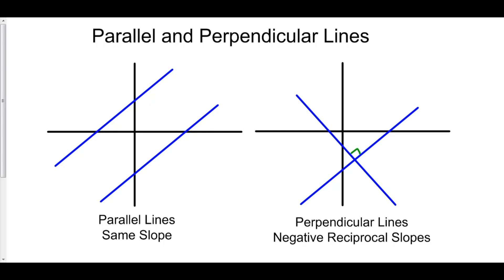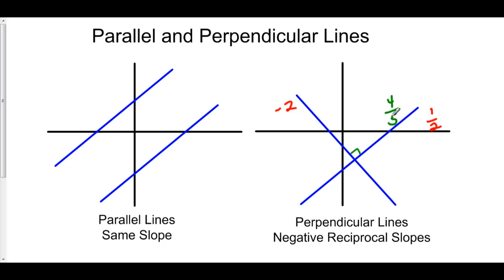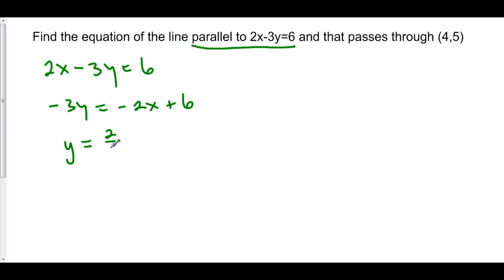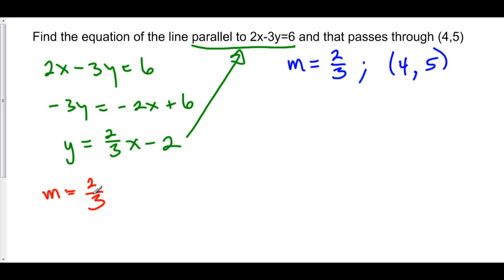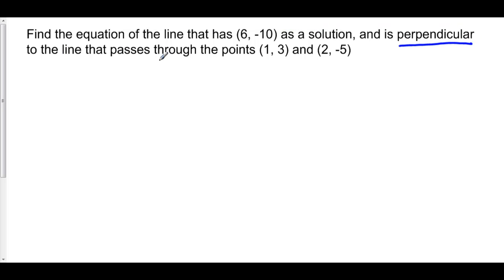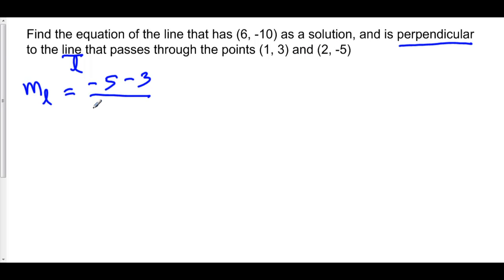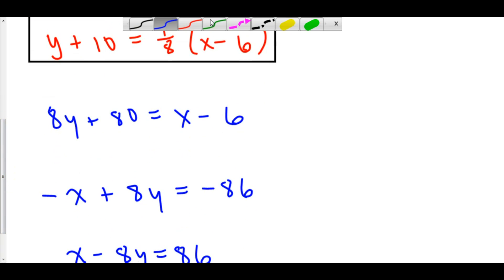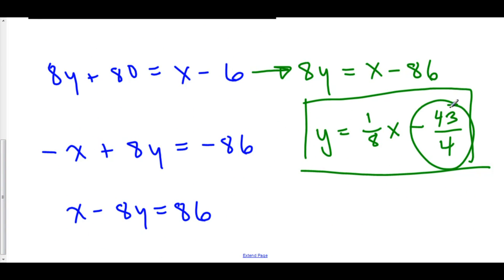Parallel and Perpendicular Lines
0 Linear Equations 2